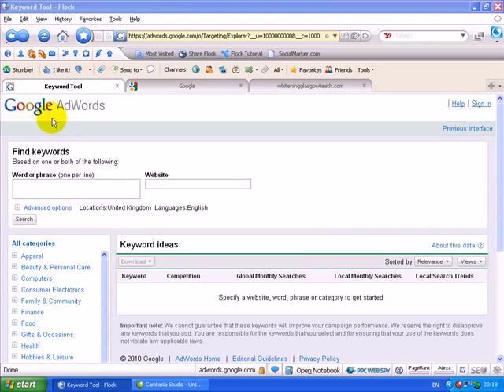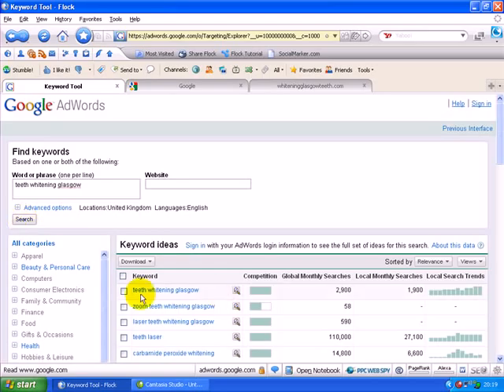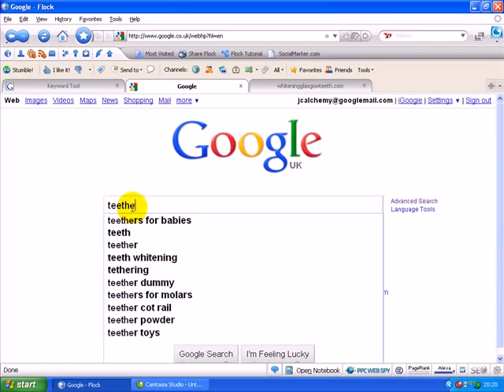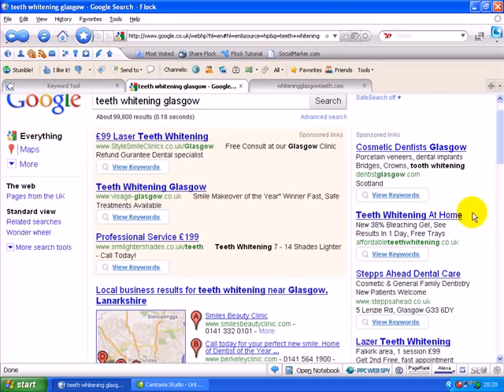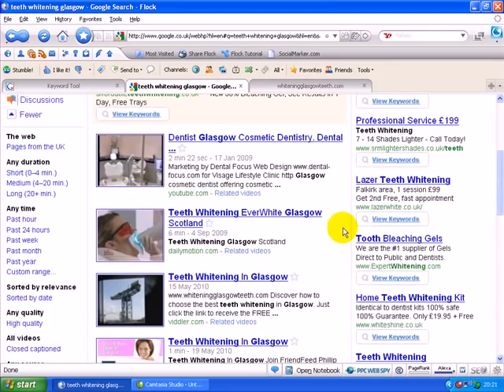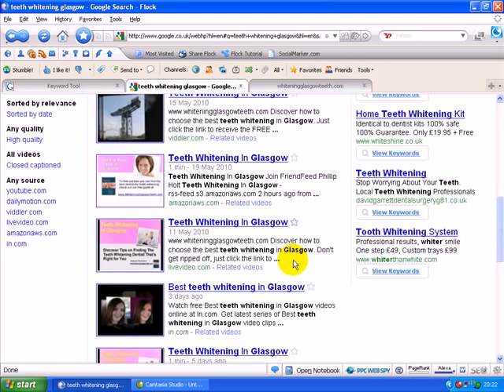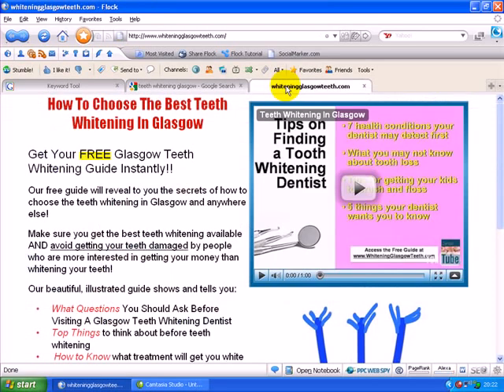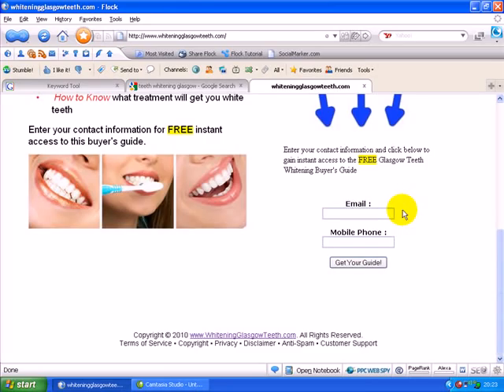lead generation glasgow dentist opportunity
proof video